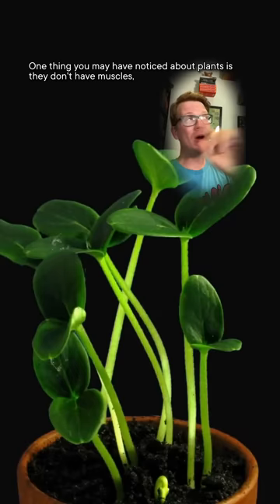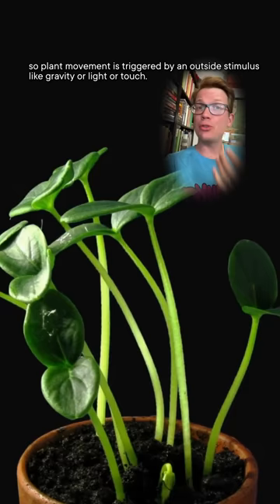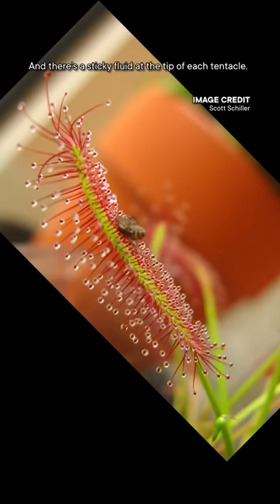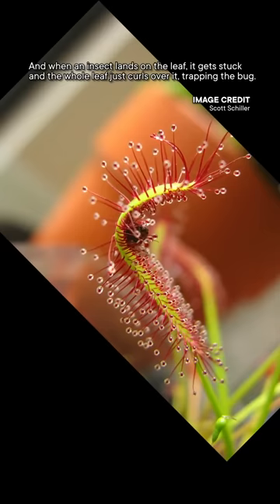When plants move, there are no muscles involved.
This video was originally posted to TikTok on 9/1/2021.

Niba Audrey Nirmal: Writer
Kyle Nackers: Fact Checker
Bonnie Meyer: Script Editor, Managing Editor
Savannah Geary: Editor, Associate Producer
Sarah Suta: Producer
Caitlin Hofmeister: Executive Producer
Hank Green: Executive Producer, Host